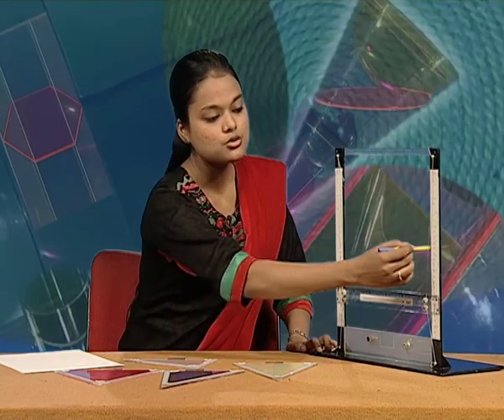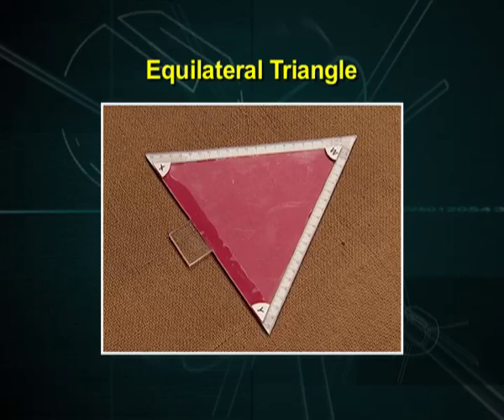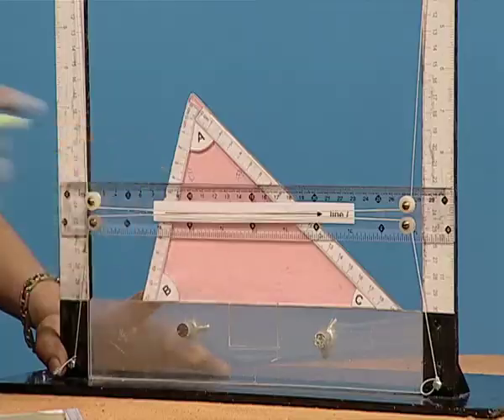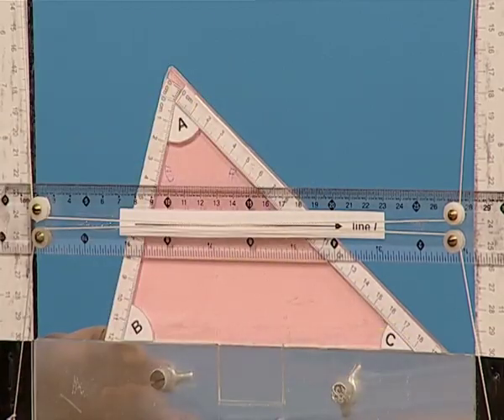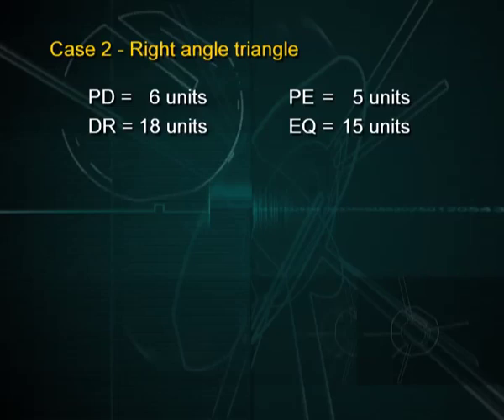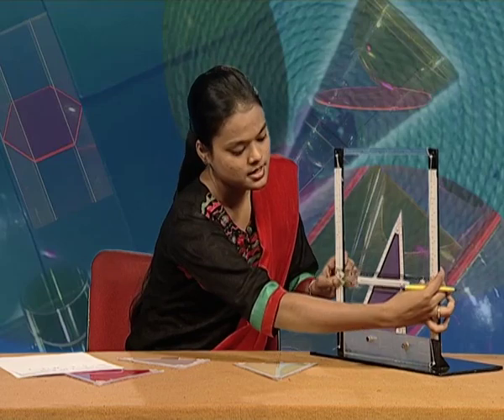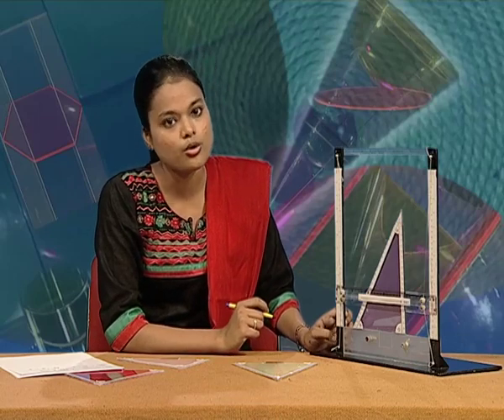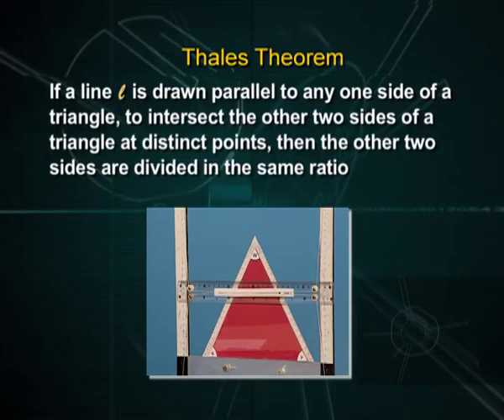SIMILARITY THEOREM THALES THEOREM